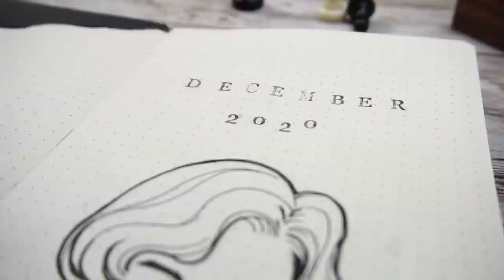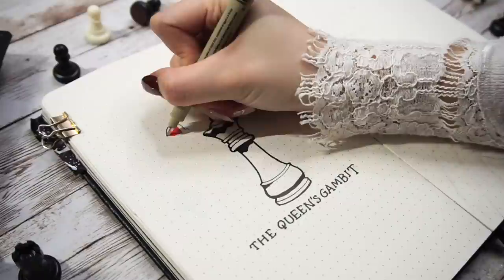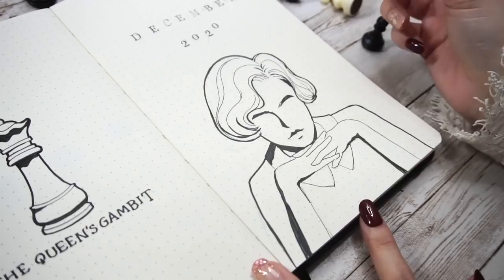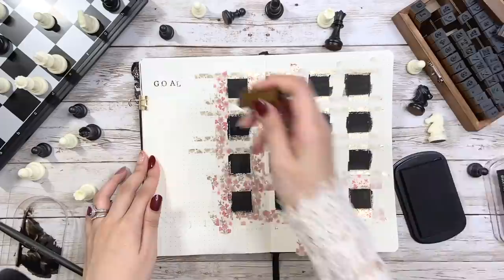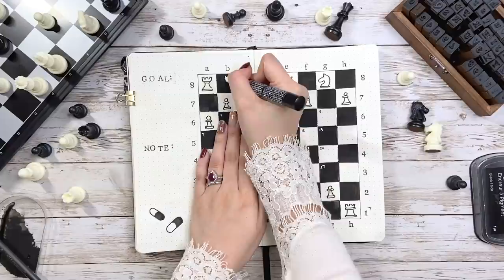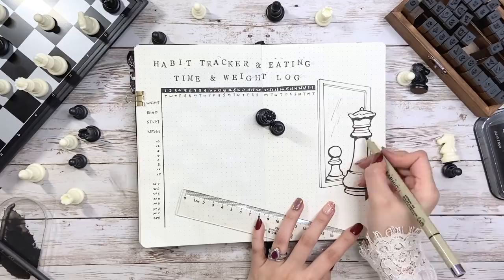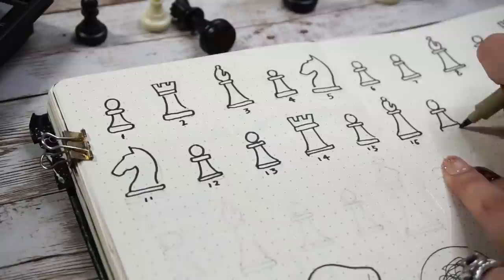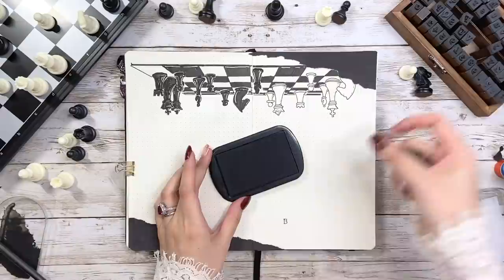[PLAN WITH ME] THE QUEEN'S GAMBIT - Chess Theme Bullet Journal | December 2020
You don't need to know any chess knowledge to understand this month's set up! But if you haven't watched [The Queen's Gambit] ?
YES - Then keep watching!😉✨
NO - I highly recommend you to take a look(on Netflix)! But you can still watch this video first with mute - a little bit of spoiler...🤭

◆Special THANK YOU shout out
◆Join the polls
◆Bullet journal all spreads printables
◆Monthly calendar phone wallpaper

 ▬▬▬  LINKS TO THE SUPPLIES IN THE VIDEO  ▬▬▬
◆Arteza Gouache Premium Artist Paint, 12ml Tubes - Set of 60
◆ Sakura Pigma Micron Pen
◆ Craft Knife
◆ POSCA Acrylic Pen (White Marker)
◆ Crayola Washable Super Tips Markers
◆ Black Dotted Grid Notebook 120gsm
◆ Alphabet Stamps
◆ Black Inkpad
◆ Stainless Embroidery Scissors

I hope this video is helpful or inspiring for you~❤